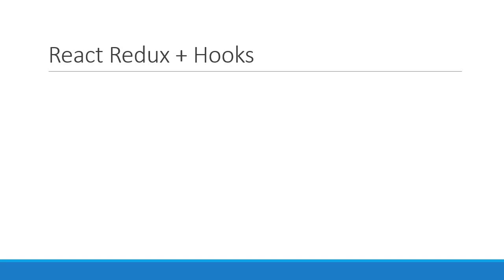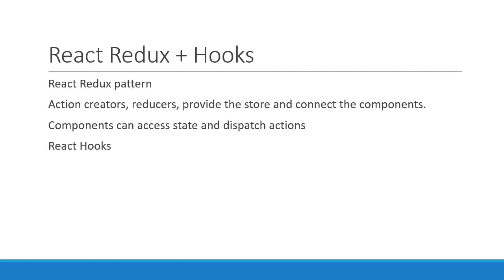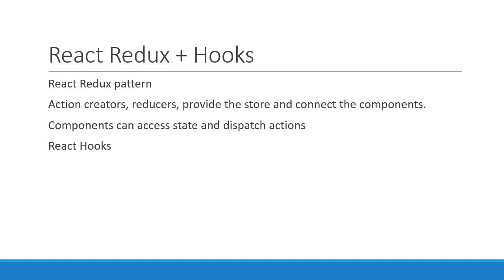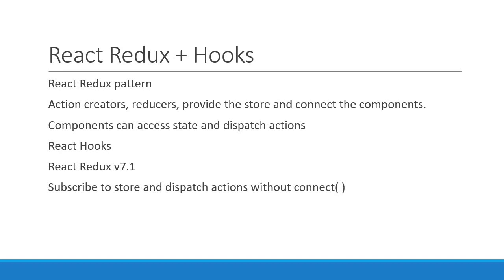React Redux Tutorials - 19 - React Redux with Hooks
React Redux with Hooks